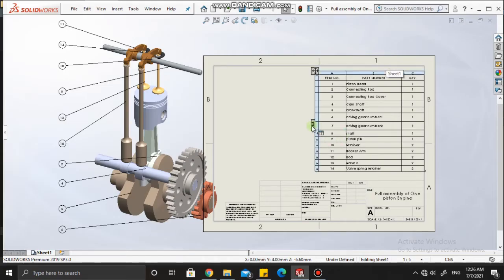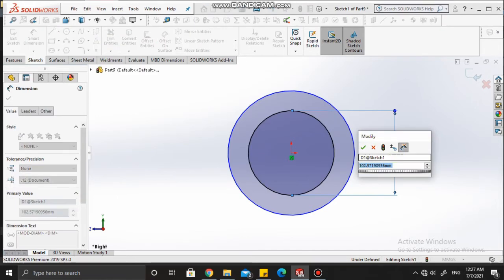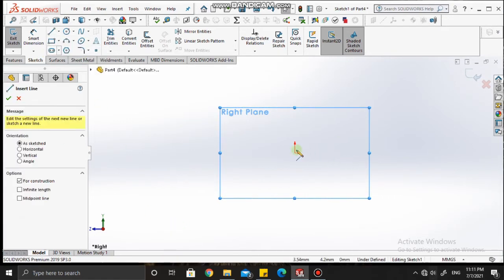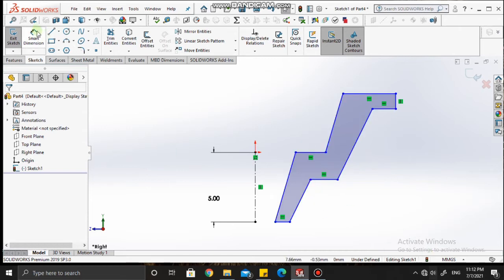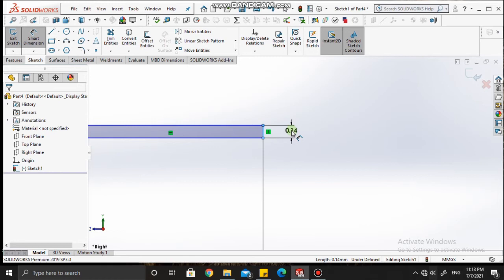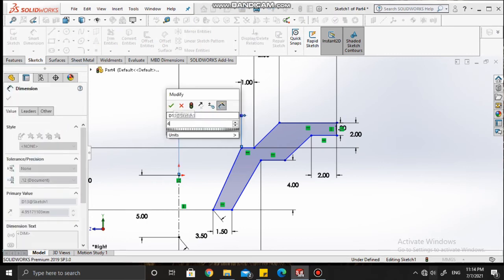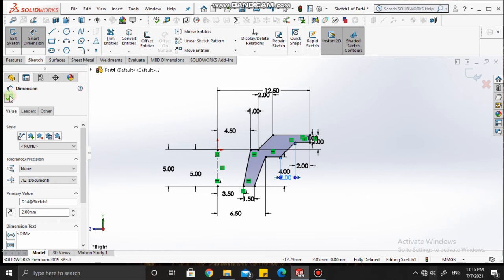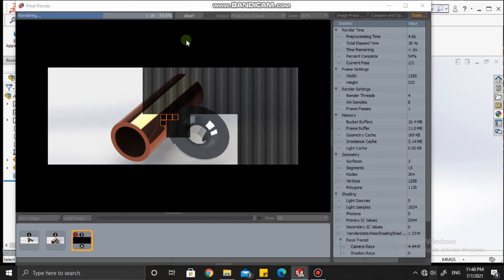Part8-Single Cylinder Engine Assembly|Piston pin & Retainer|Learn SolidWorks through exercise|CURIOS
Part 8-Single Cylinder Engine Assembly|Piston pin & Retainer

This is the EIGHTH video of the Single Cylinder Engine Assembly Series.
This engine assembly consists of 14  parts:
1.Piston head
2.Connecting rod
3.Connecting rod cover
4.crankshaft
5.Camshaft
6.Gear 1
7.Gear 2
8.Retainer
9.Valve spring retainer
10.Piston pin
11.Shaft
12.Rocker arm
13.rod
14.valve
Each part's 3D modelling video will be uploaded separetly, followed by the assembly of these parts and creating animation, considering the video length.